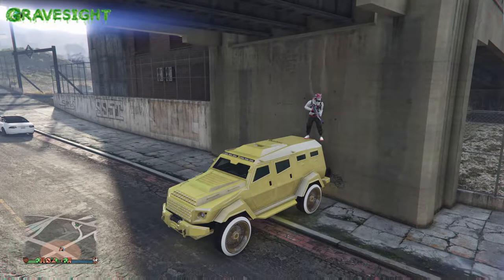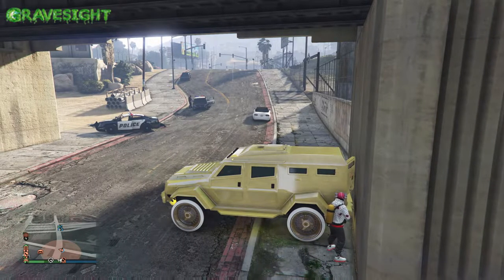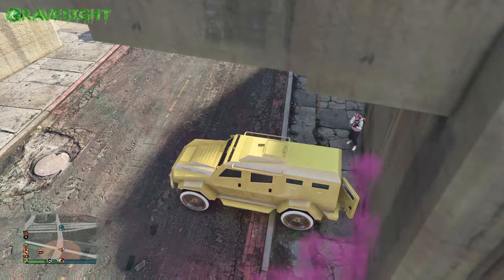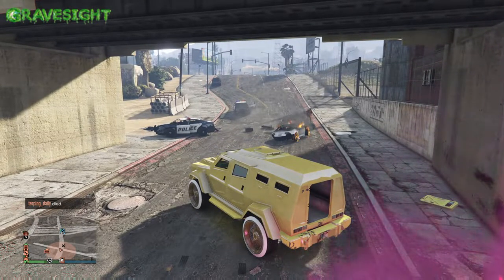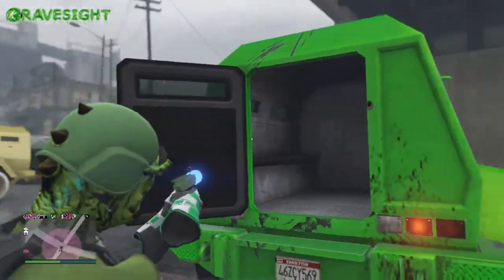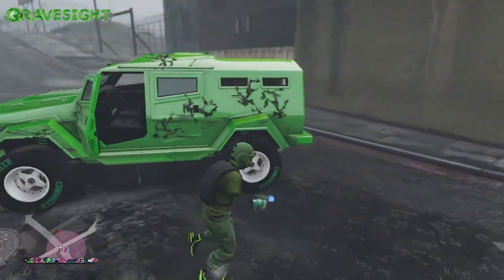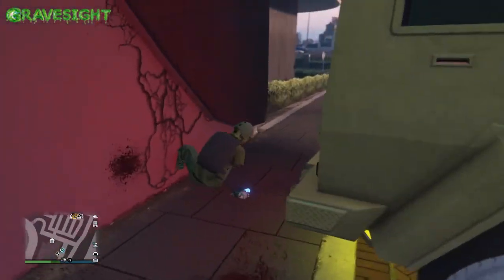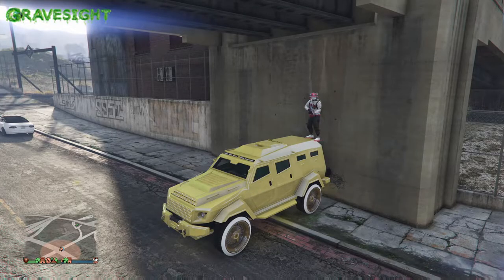How To Knock The Back Door Off The Insurgent | GTA Online